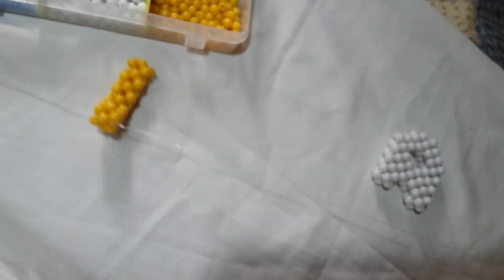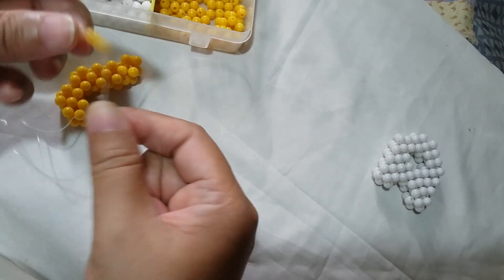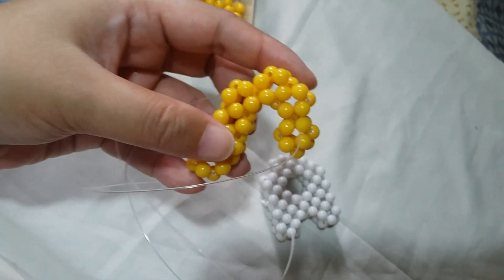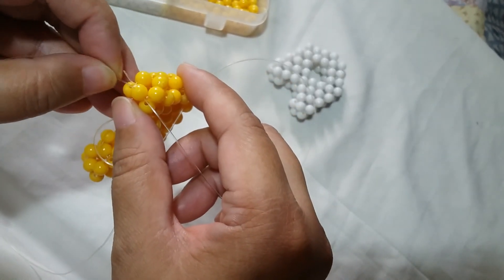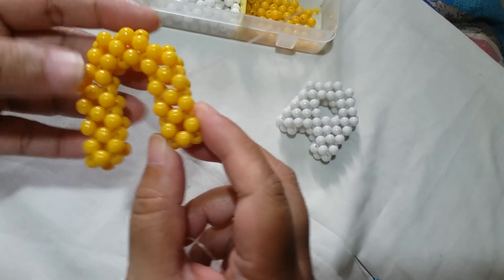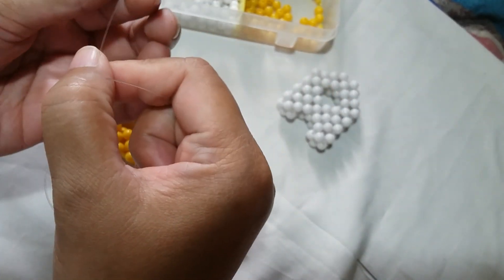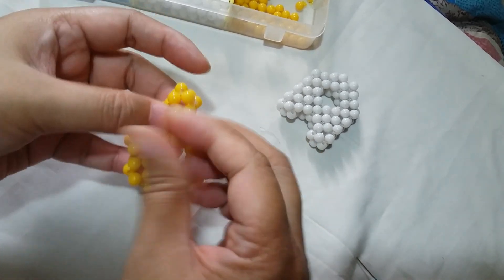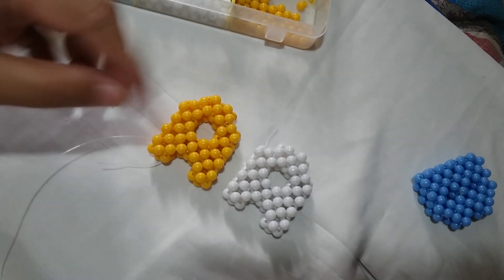How to Bead a Letter "A" Part 2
So in this tutorial I'm showing you guys how to work on the first beaded letter on the series which is the letter "A". There are 26 letters in the alphabet that we're gonna make one by one in succession.  In this video I also made an intro of the insights I have about this project.

Materials Used:
Nylon Monoline String 050mm, Acrylic Rough Beads or Chalk Beads 6mm (Colors of your choice), Pair of Scissors, Option of Keyring

Dimension: Smaller Letter 2" high, 1 3/4 inches across

Happy crafting!